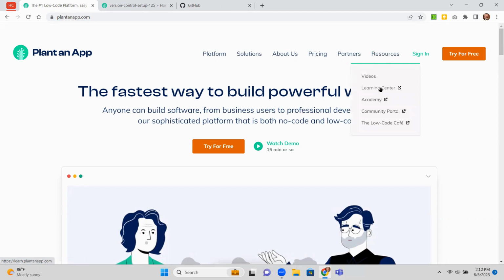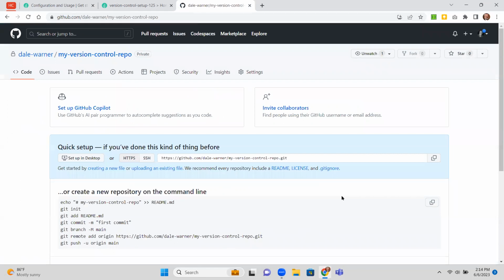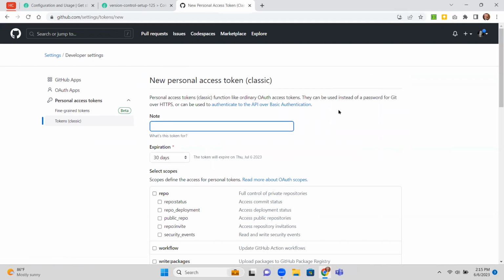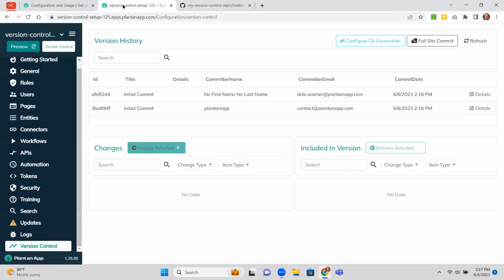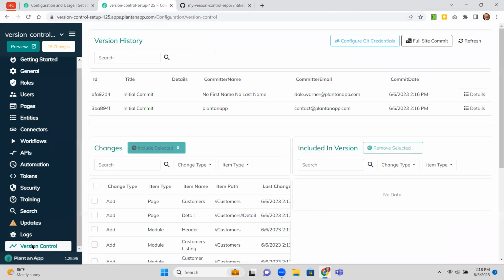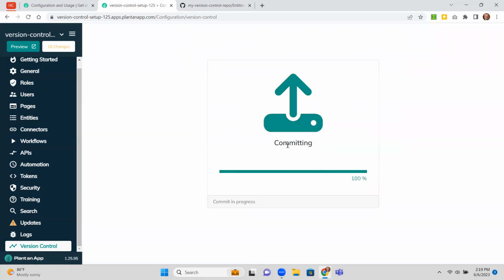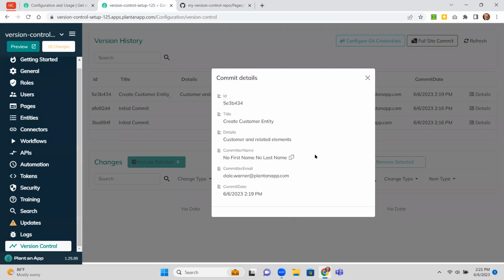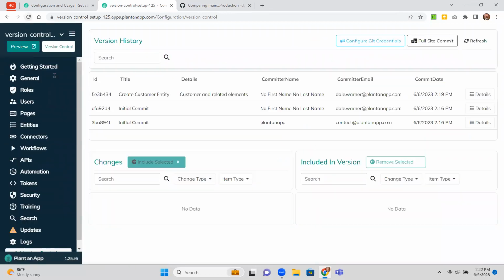Plant an App Version Control Tutorial: From Initialization to Committing Changes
In this video tutorial, the presenter explains how to set up Version Control within the Plant an App platform. They cover the steps involved in connecting Plant an App to a GitHub account, creating a new repository, initializing, creating a customer entity, making changes, and committing those changes to the repository.

Major Topics:

00:06 – Setting up Version Control in Plant an App
00:26 - - - Using Software as a Service (SaaS) or Hosted Version Control
00:44 - - - Creating and connecting a GitHub account

01:43 – Creating a new repository in GitHub
02:15 - - - Generating a personal access token in GitHub for Plant an App

03:29 – Initializing and committing the current changes within Plant an App to the GitHub repository

04:18 – Creating a customer entity in Plant an App
05:03 - - - Checking the newly created customer entity functionality

05:40 – Committing changes made in Plant an App to the GitHub repository
06:20 - - - Selecting the changes to include in the commit
06:41 - - - Adding a commit title and description
07:12 - - - Successfully committing changes to the repository

08:07 – Recap of the tutorial process with the documentation

08:58 – Viewing commit details and changes in the GitHub repository